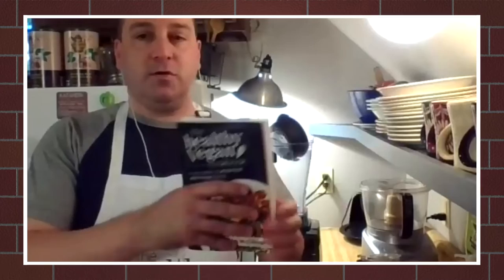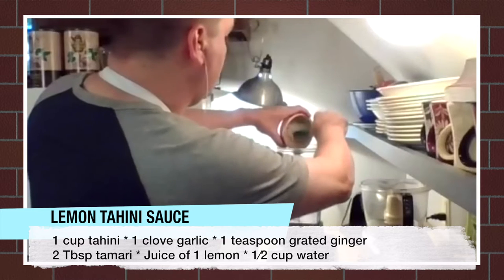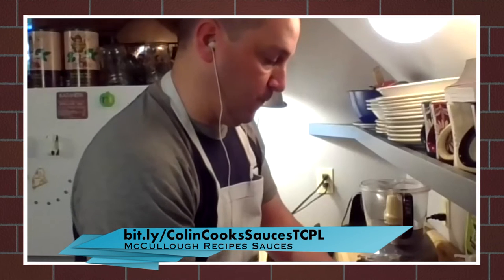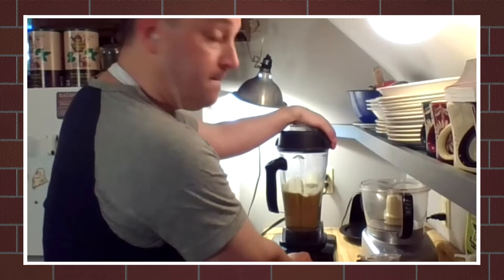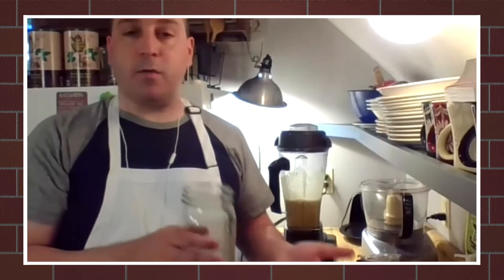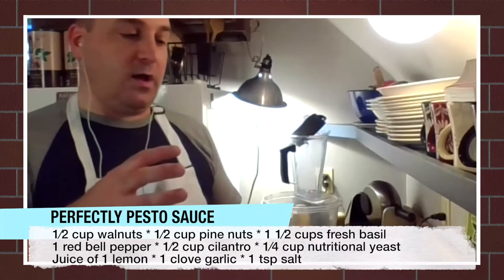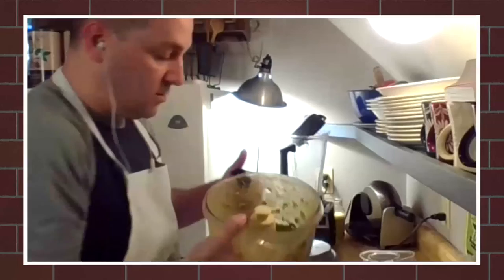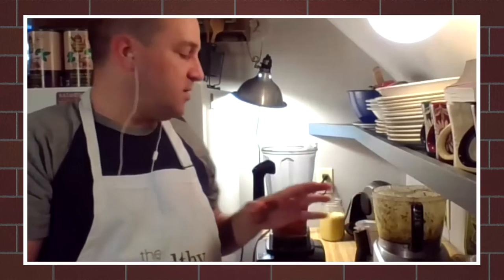TCPL Live: Cooking with Colin - Healthy & Amazing Sauces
Learn from Colin McCullough how to make four healthy and amazing sauces. He'll show you how to make Golden Cheezy Sauce, Jamaican Jerk Sauce, Lemon Tahini Sauce, and Perfectly Pesto Sauce.